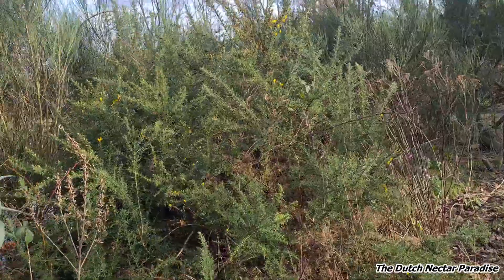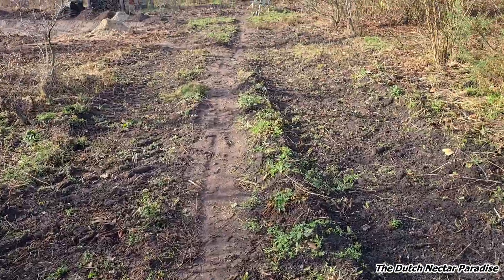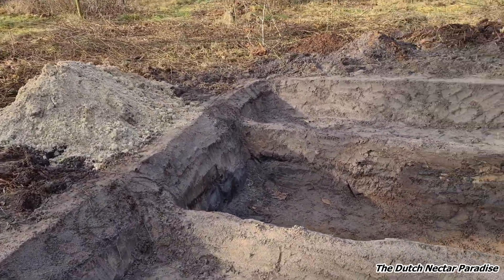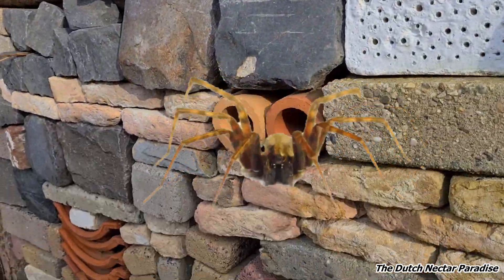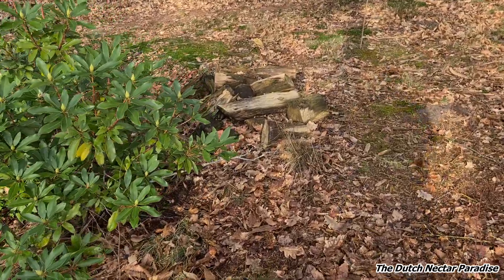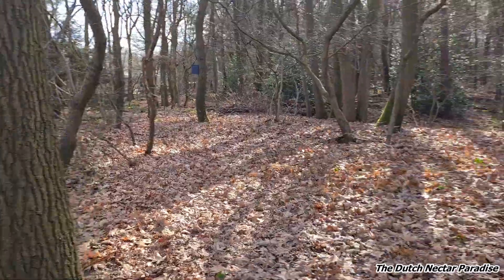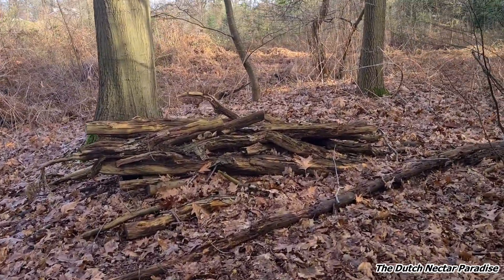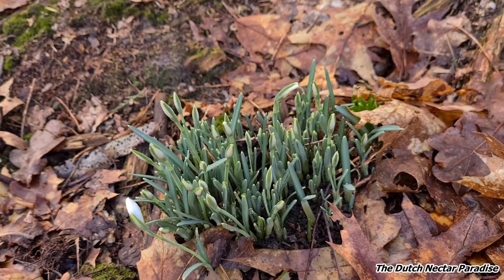February Safari - how much nature can we create on one hectare of land in the Netherlands ???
Early February and slowly spring is coming. Discover how much a hectare of land can mean for nature in the Netherlands.

Begin februari en langzaamaan komt de lente eraan. Ontdek hoeveel een hectare land kan betekenen voor de natuur in Nederland.